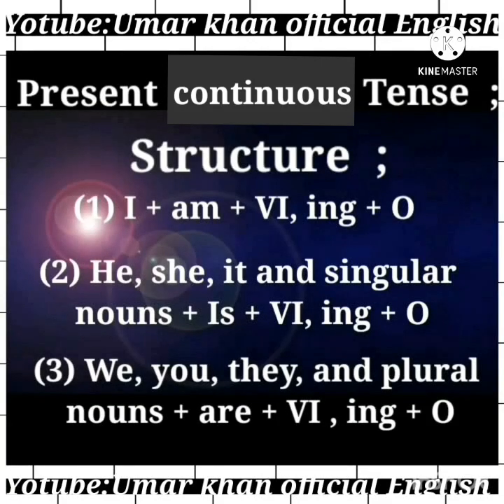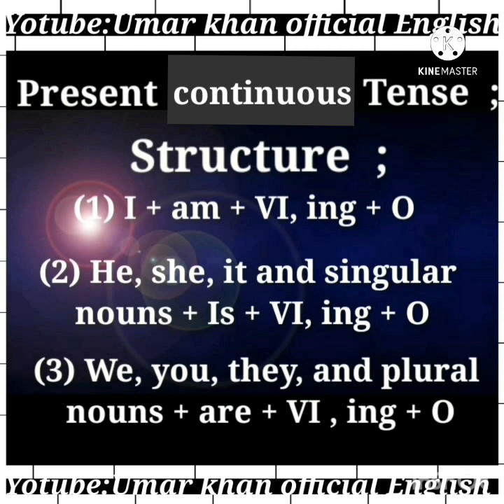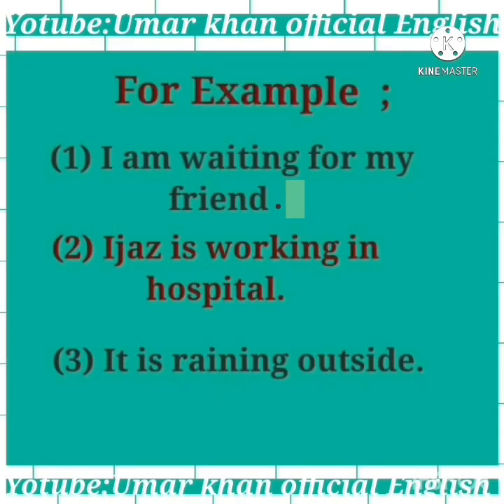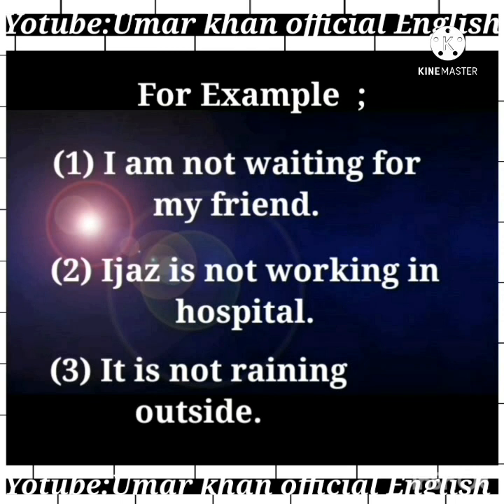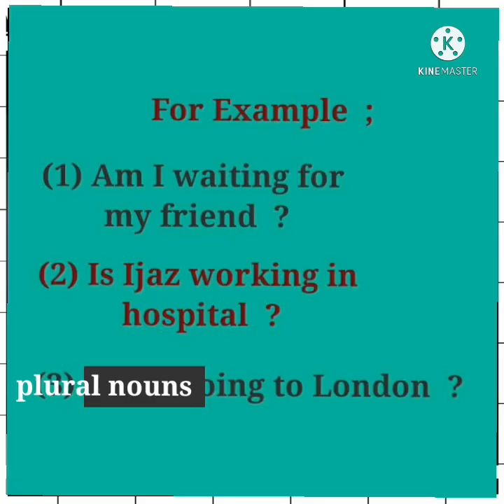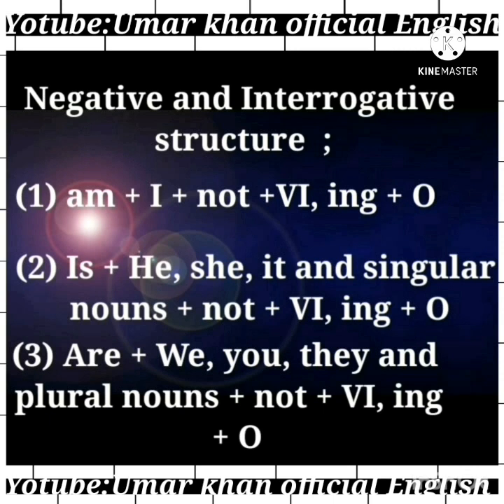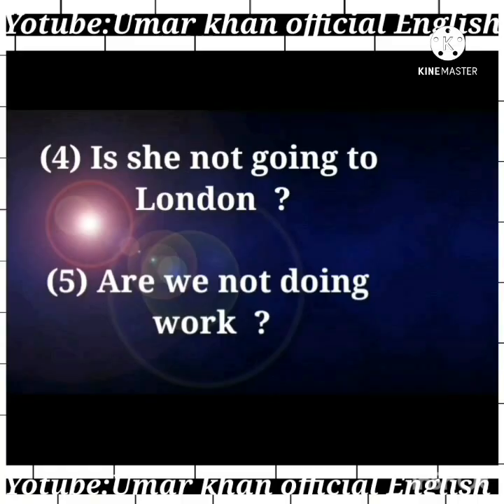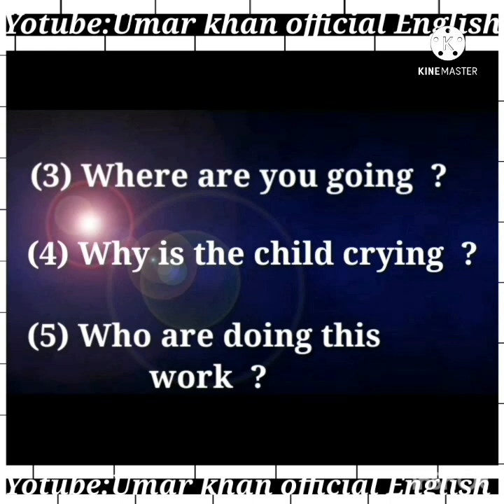Present continuous tense in English.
Present continuous English to poshto.
About of Present Continuous vedio.